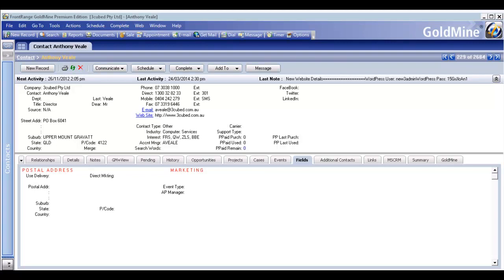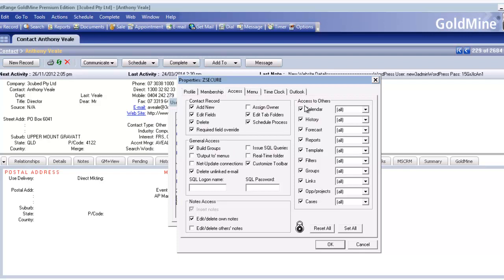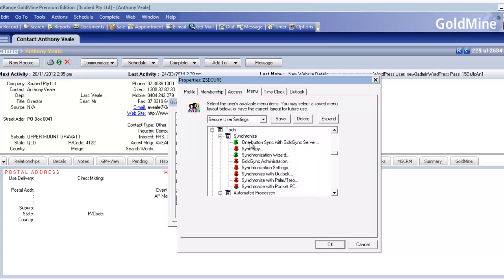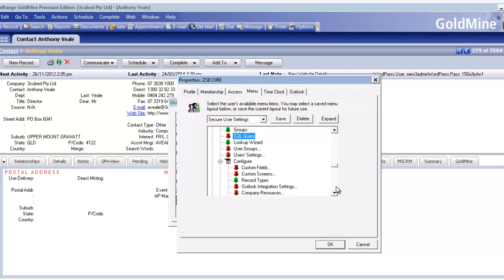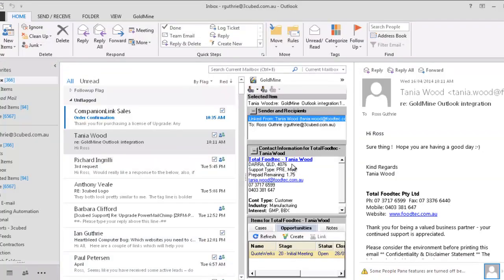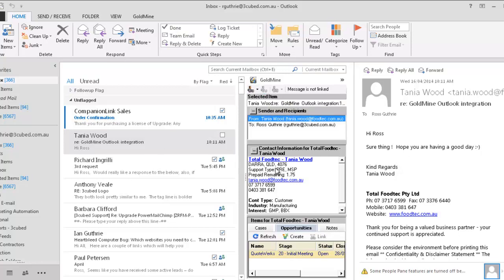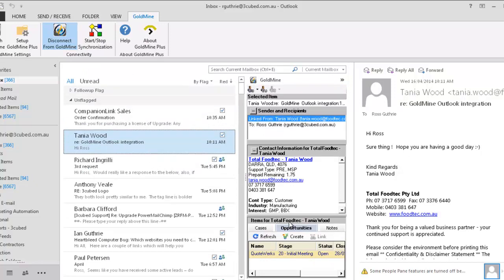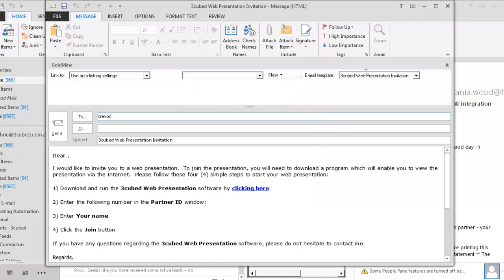GoldMine CRM User Security Settings